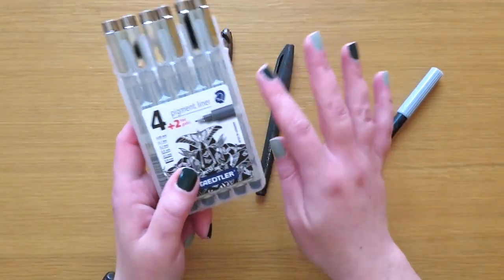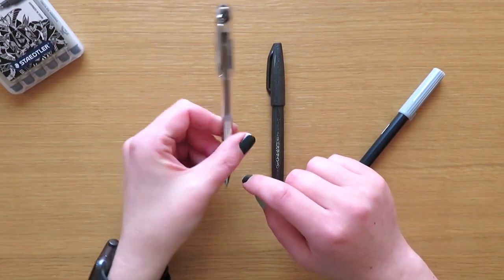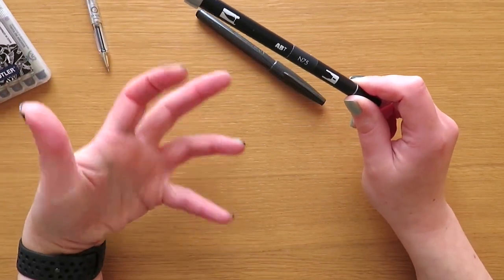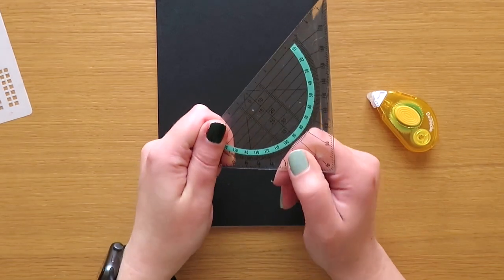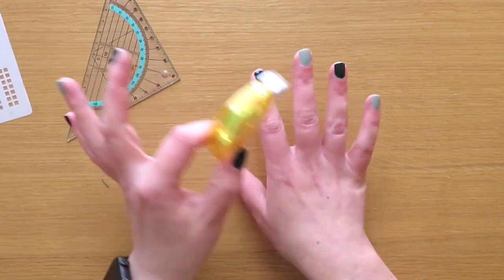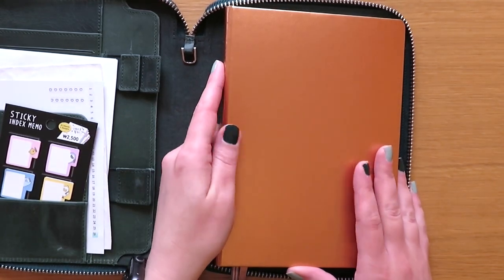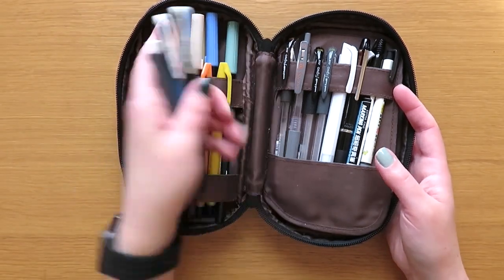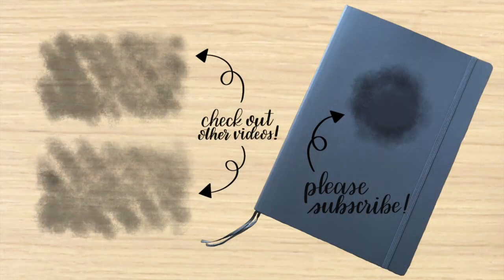Stationery & Supplies | Top 10 Tried and True Items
At the end of this month, I’ll have been using a Bullet Journal for 5 years...so I thought I’d do a round up of my top 10 stationery faves in celebration!

Some handy timestamps in case you want to jump around:

1:23  Writing utensils
7:23  Misc tools
10:13   Notebooks
13:05  Storage

SUPPLIES USED*

1) MICRONS

2) PENTEL SLICCI, black 0.25

3) PENTEL SIGN PENS

4) TOMBOW DUAL BRUSH PENS

(Here’s the link for mine from Hema but I don’t know which countries they ship to)

7) PERMANENT GLUE RUNNER
*similar to mine

8) LEUCHTTURM, A5 Copper Dot Grid

10) EASTHILL PENCIL CASE

Other